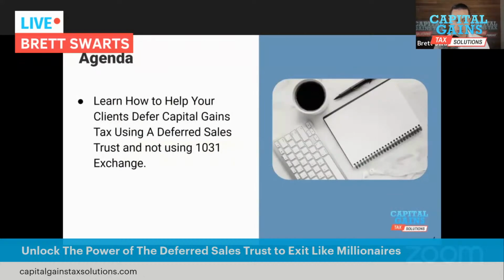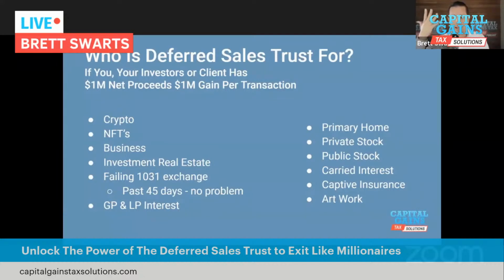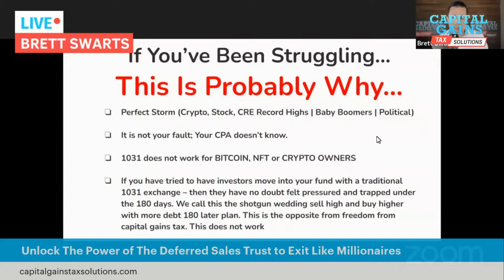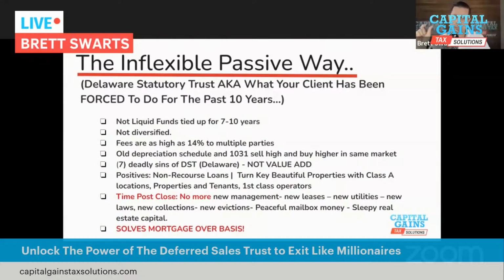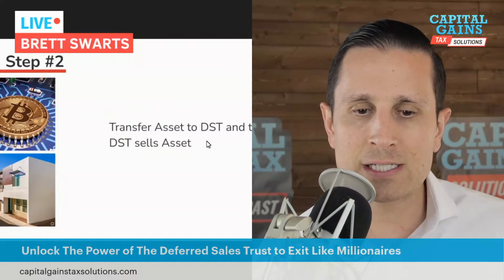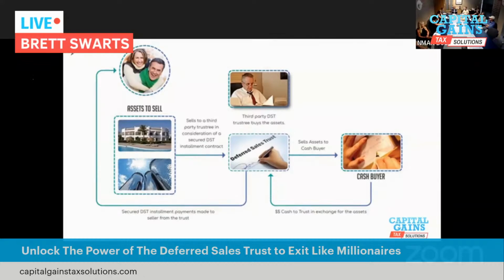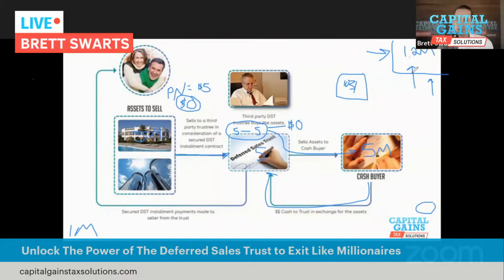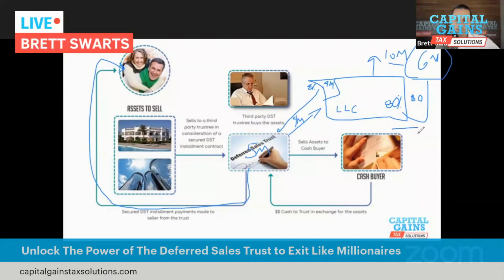Unlock Capital For Millionaires Using the Deferred Sales Trust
🚨 Selling an asset with at least $1M less gain and $1M net proceeds? Want to defer the capital gains tax?

📞 Schedule a Strategic Call With Me or a Team Member To Learn If the Deferred Sales Trust is a good fit or not

What you need to know about Deferred Sales Trust

Follow Capital Gains Tax Solutions on Twitter, Facebook, and Instagram